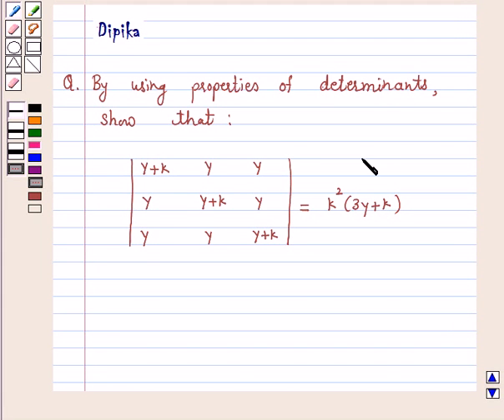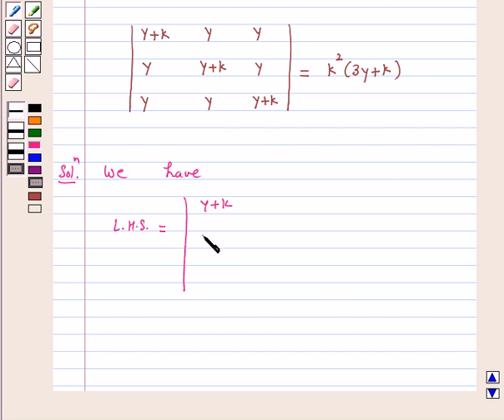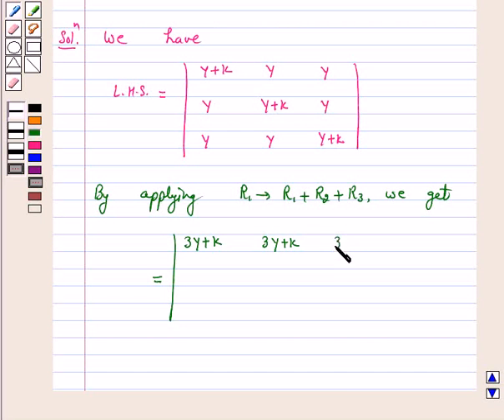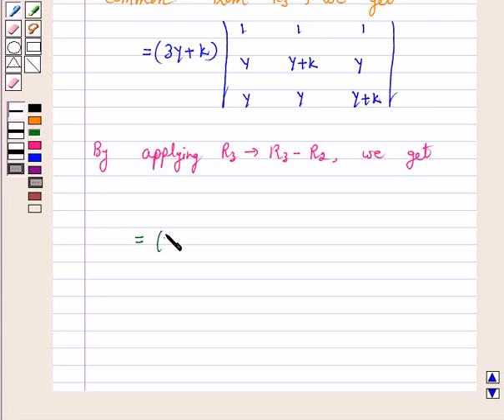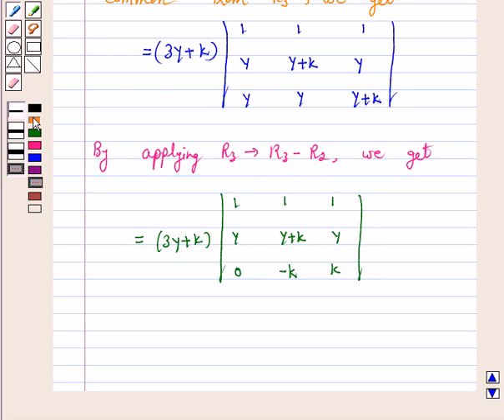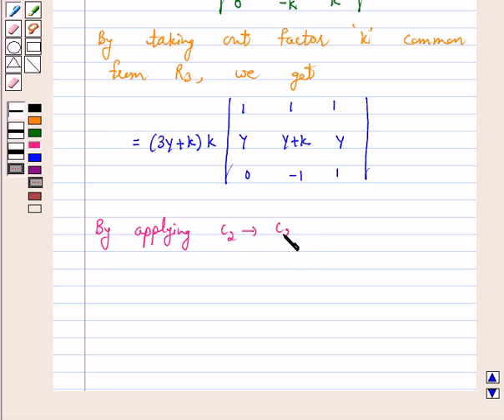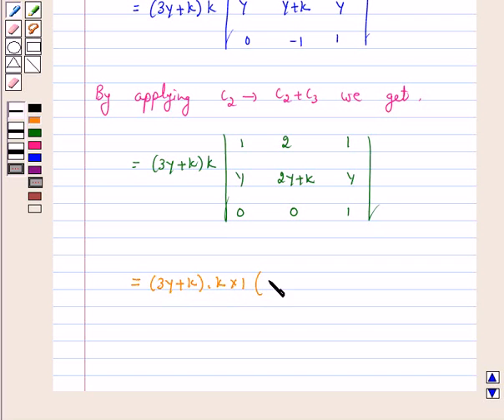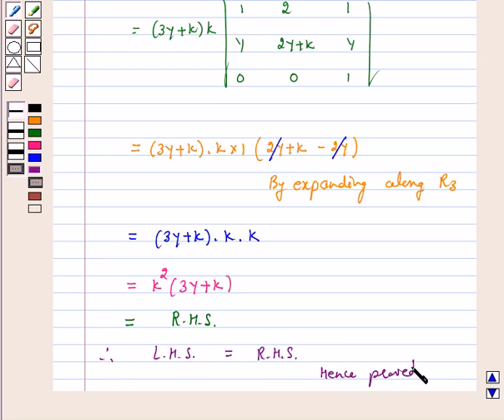Maths XII NCERT 2007 4 4 2 10ii